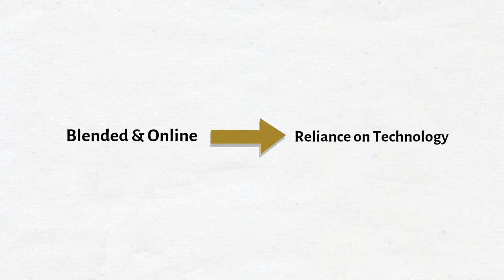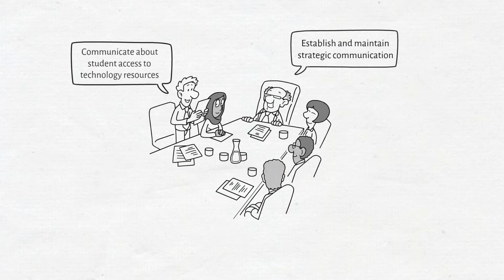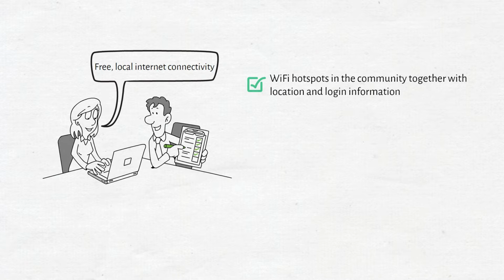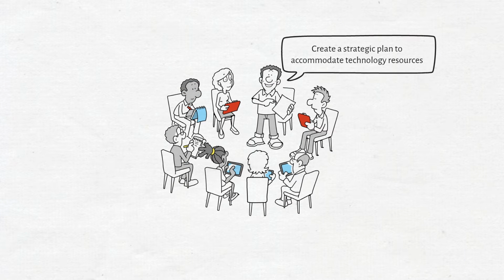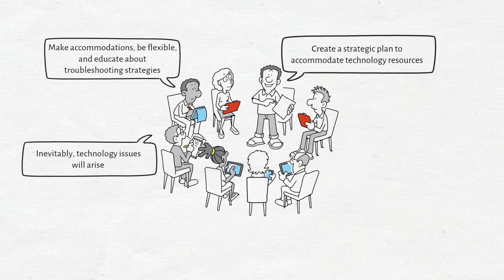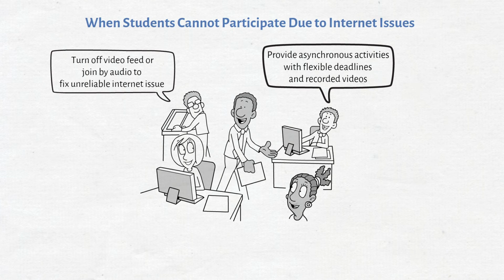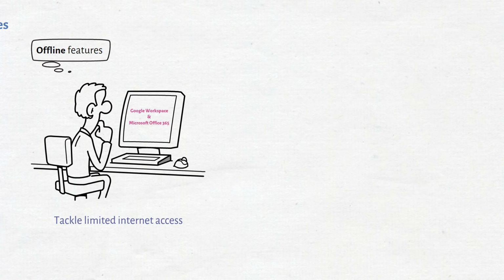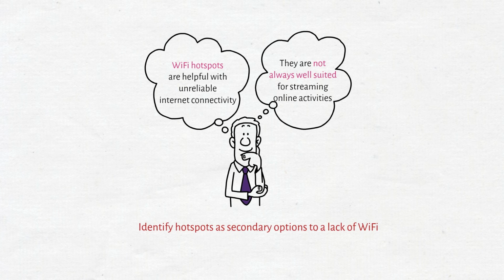Accommodating for Differing Levels of Technology Resources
Millions of students in the U.S. endure some type of technology inequity, such as limited access to devices, software, or reliable internet connectivity. This reality presents many challenges in blended and online learning. To reduce problems and provide the most equitable learning experience possible, it is important to implement accommodations for differing levels of technology. To achieve this goal, teachers must establish and foster communication with students and families to build strategic plans that support all students. Maintaining positive, consistent, and accessible communication and being flexible about instruction and assignments is foundational to promoting equity and inclusion.